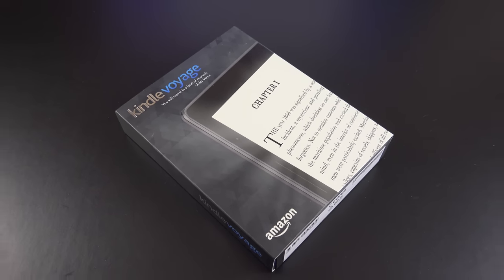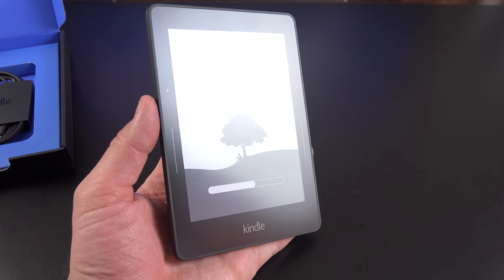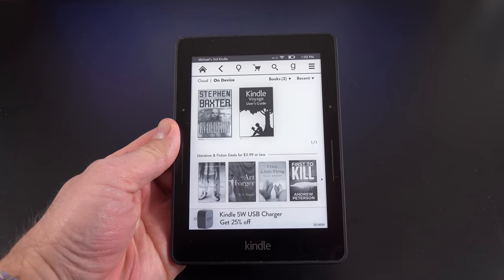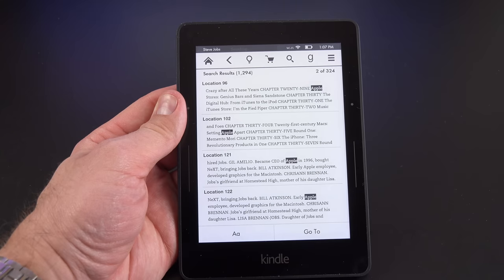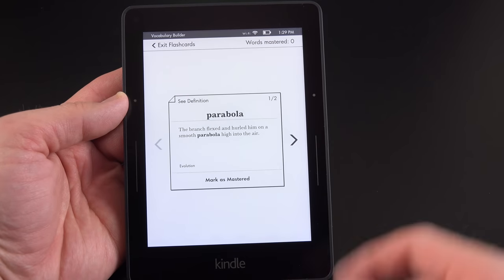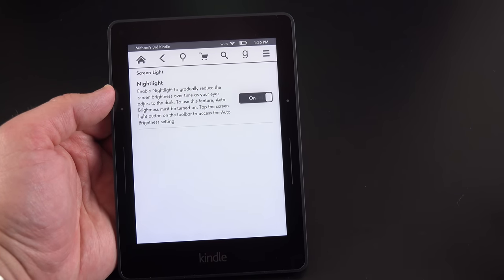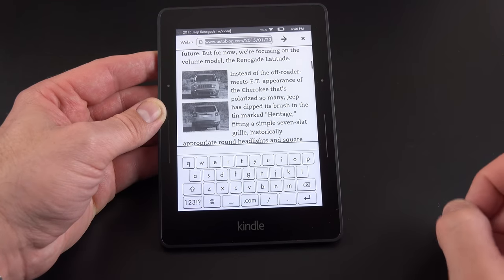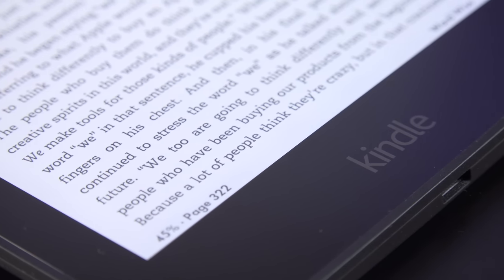Amazon Kindle Voyage: Unboxing & Review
Detailed look at the Amazon Kindle Voyage e-reader featuring a flush anti-glare display with adaptive lighting and touch controls.